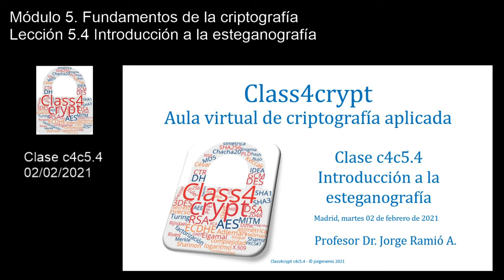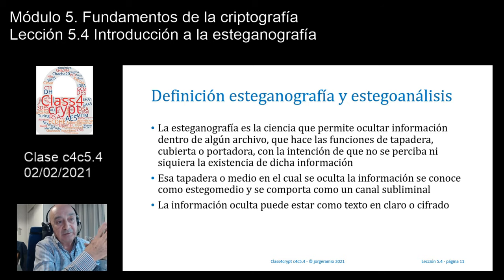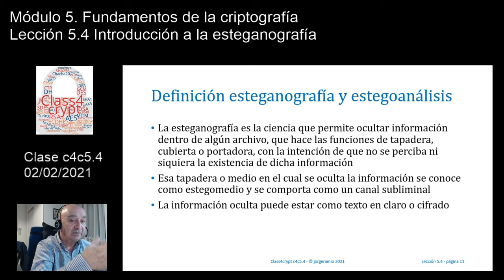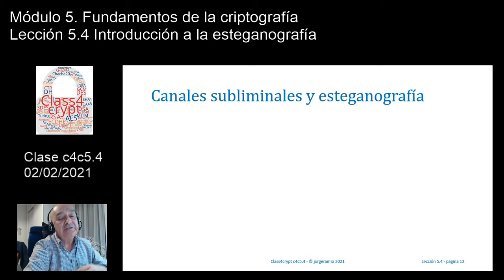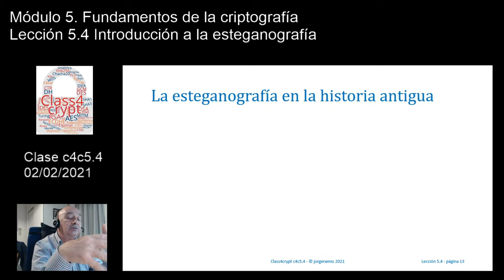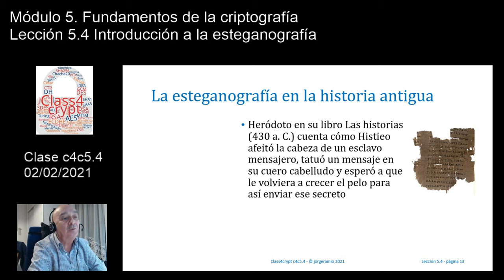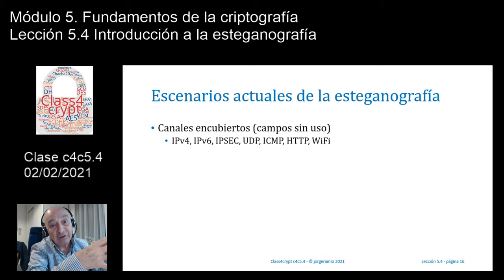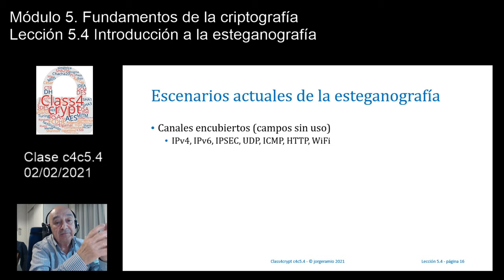Class4crypt c4c5.4 Introducción a la esteganografía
Resumen. Lección en la que define qué es la esteganografía, se muestran ejemplos históricos de su uso y se discuten los entornos actuales del uso de esta técnica para la ocultación de información en una portadora.
Apartados. 1) Definición de esteganografía y estegoanálisis, 2) El problema de los prisioneros, 3) Casos históricos del uso de la esteganografía, 4) Usos actuales de la esteganografía, 5) Introducción a la esteganografía usando imágenes, 6) La esteganografía mediante el uso de acrósticos, 7) Ocultación de texto dentro de una imagen desde símbolo del sistema.